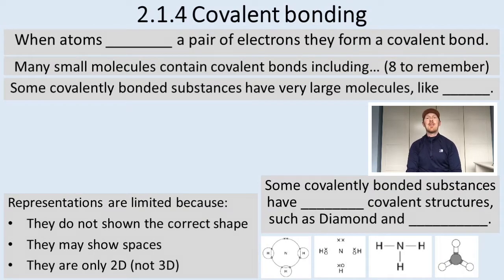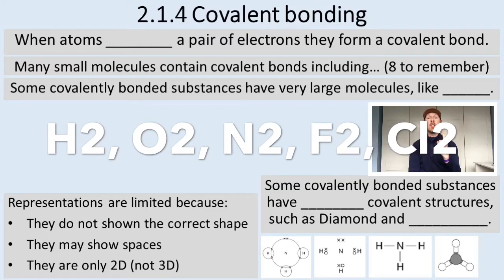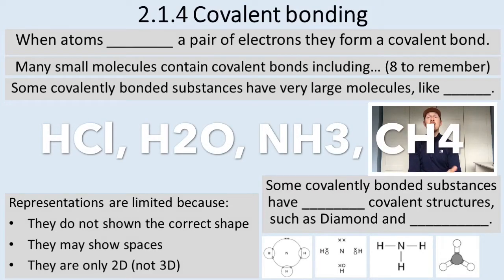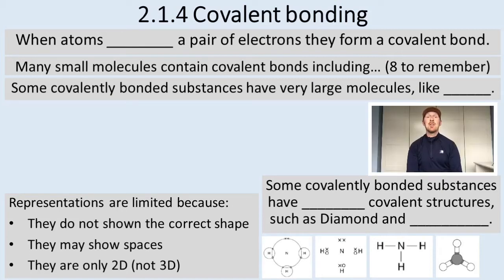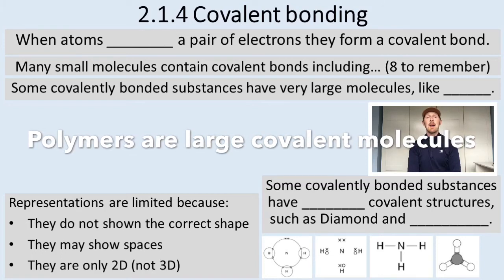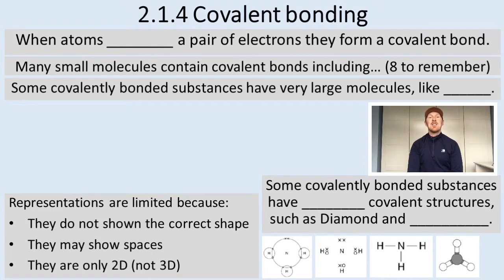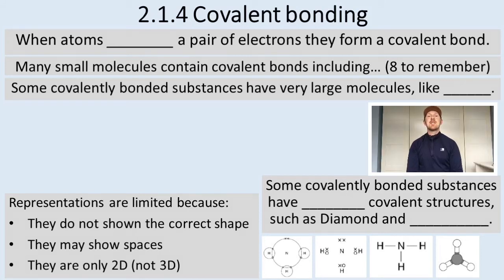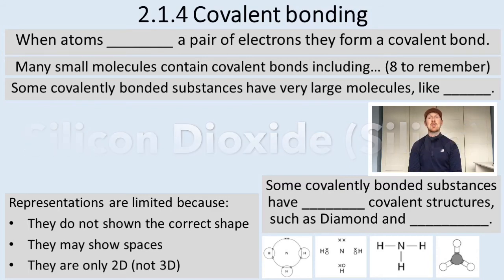C2.1.4 What are covalent bonds structures?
C2.1.4 Covalent structures